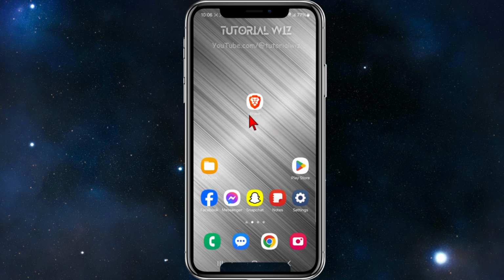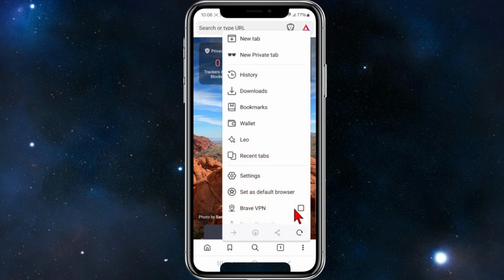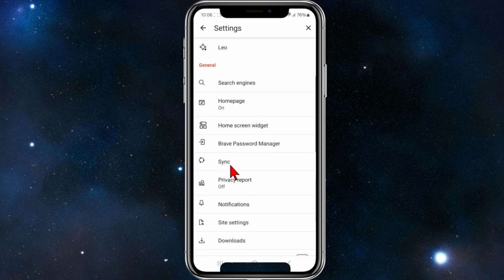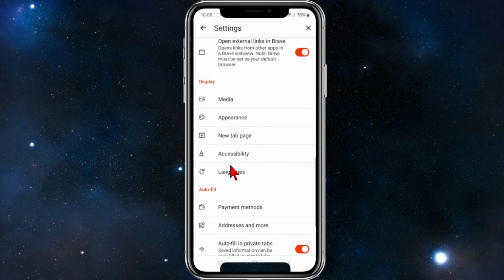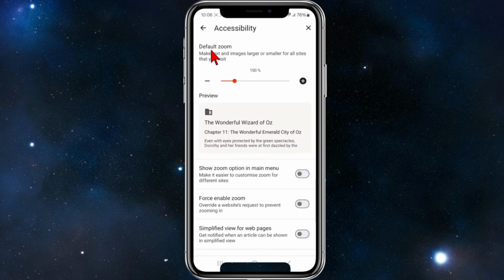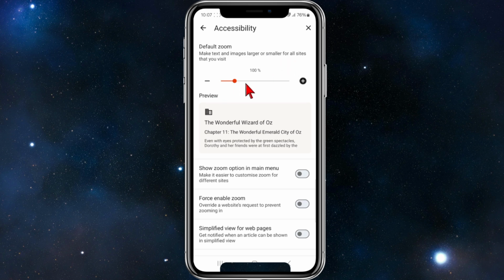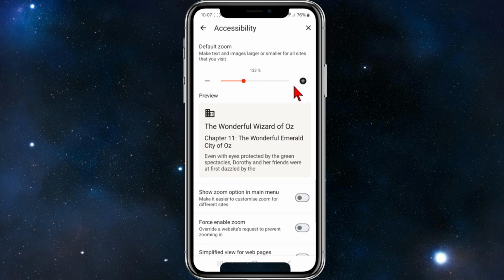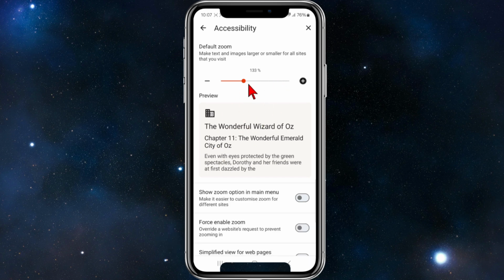How to Increase Font Size on Brave Browser App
Having trouble reading text on the Brave Browser app? This tutorial will guide you step-by-step on how to increase the font size for better readability and a more comfortable browsing experience. Adjust your settings quickly and easily with this helpful guide!